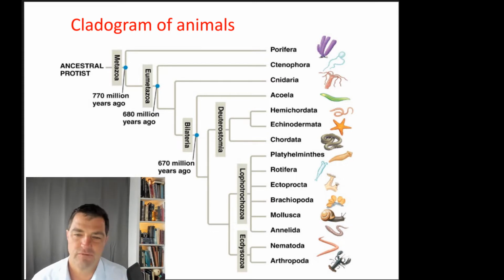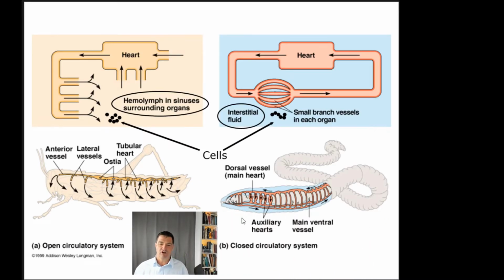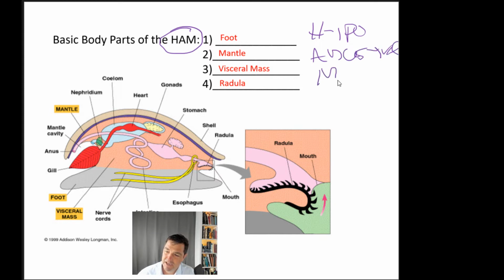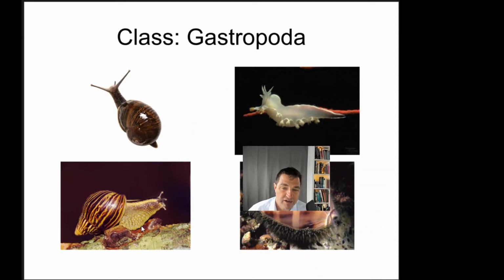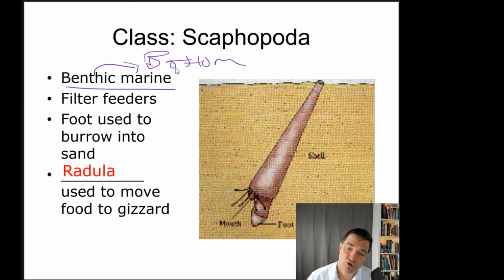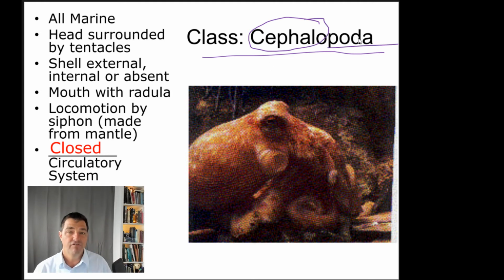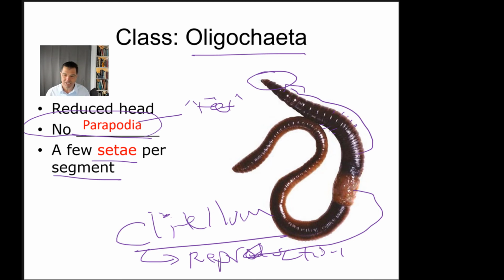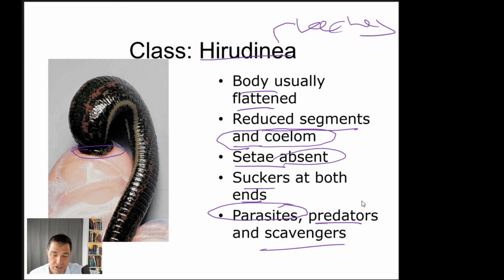Bio 2 - Mollusca and Annelida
Bio 2 lecture on Mollusca and Annelida taxonomy, biology, and physiology.